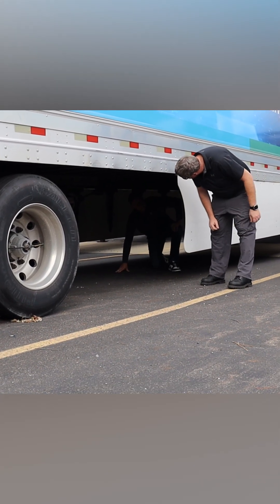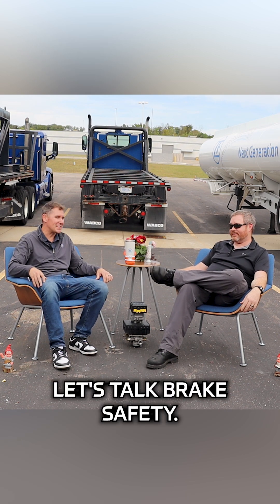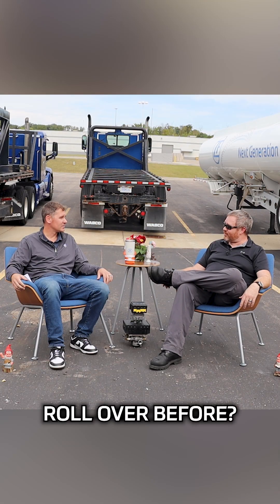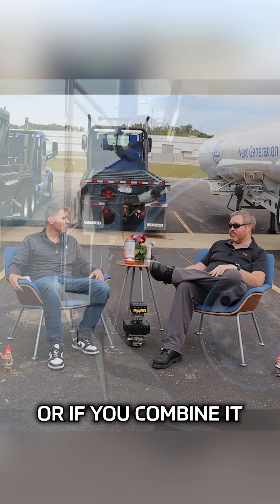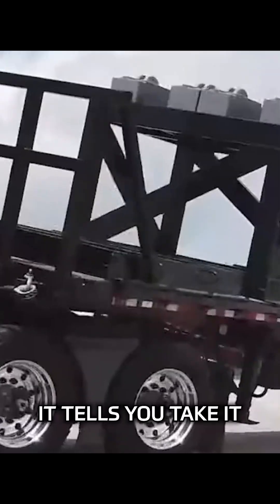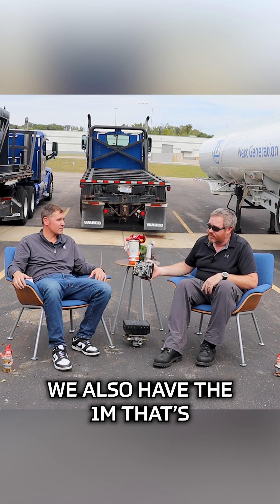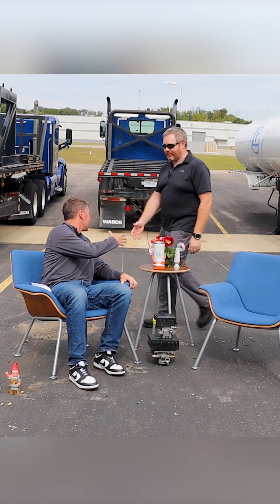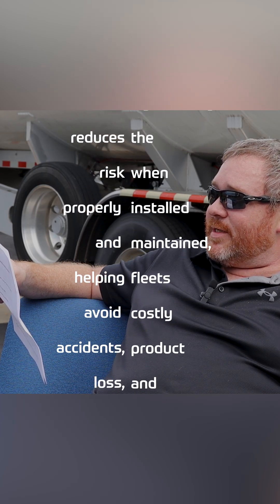Why You NEED Trailer RSS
Speed is great… until your trailer starts flipping like pancakes at the waffle house. 🥞

In our latest TrailerTalk, Jason Paauwe and Charles Brodie discuss Trailer Roll Stability Support (RSS 1M & 2M) — how it works, what’s important to know, and why every fleet should spec it.

It’s informative, humorous, and 100% worth watching.